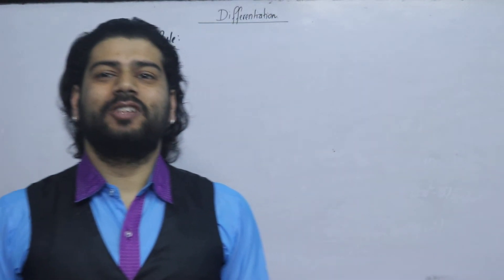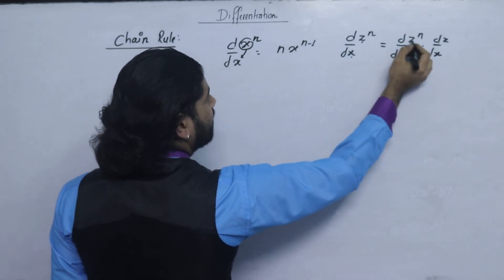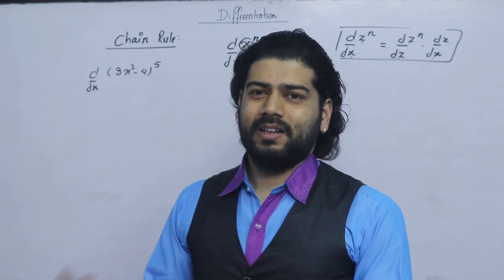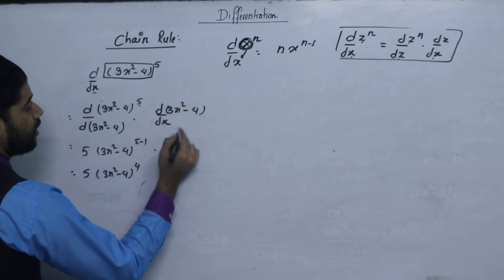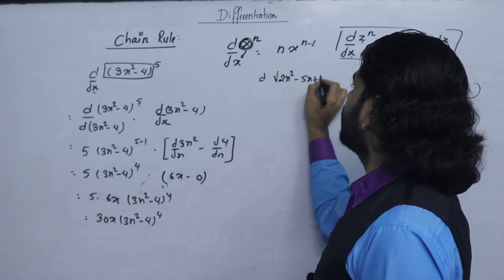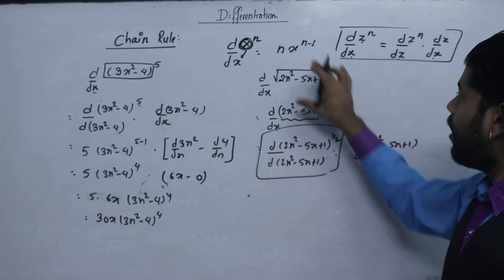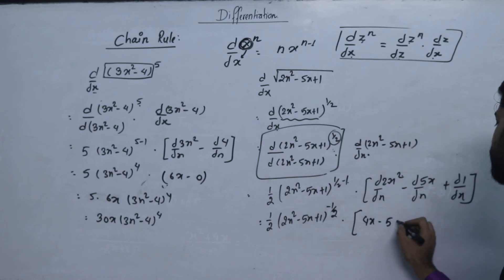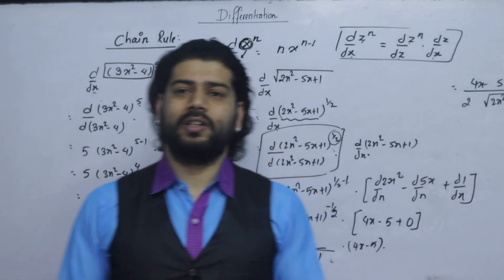Derivative Using Formula Part 5 || Differentiation || Chain rule NEB Business Math in Nepali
For More:
Kshitiz Subedi
EDU GLOBAL FOUNDATION
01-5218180